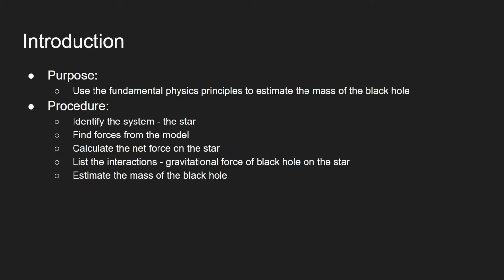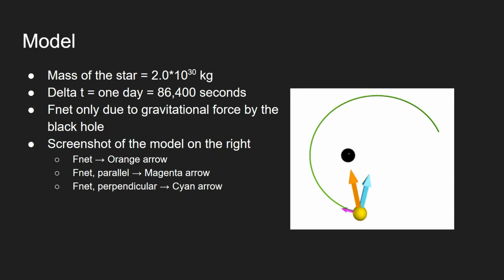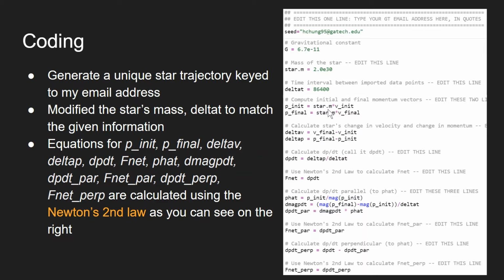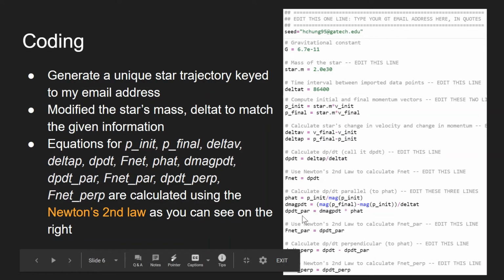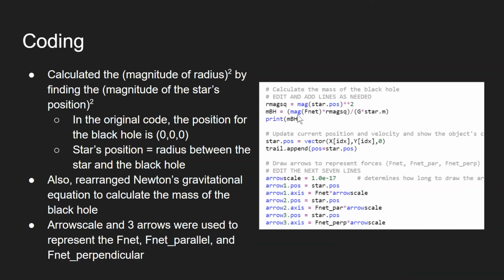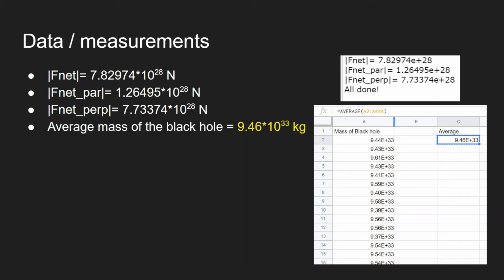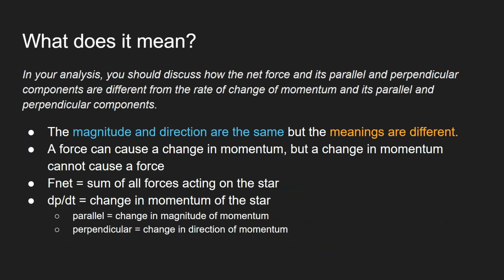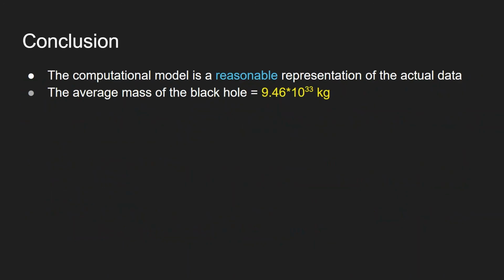Lab 3: Black Hole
phys 2211 summer 2020